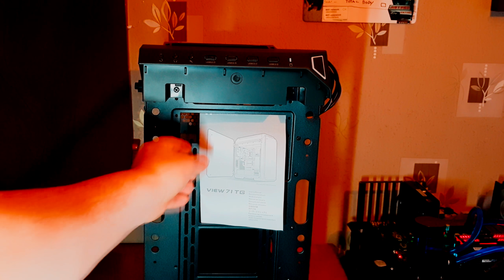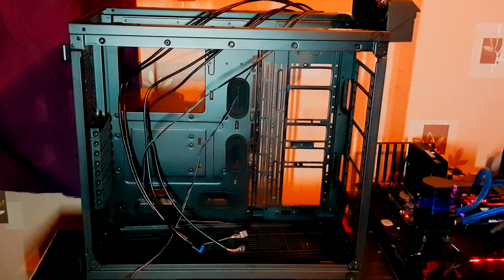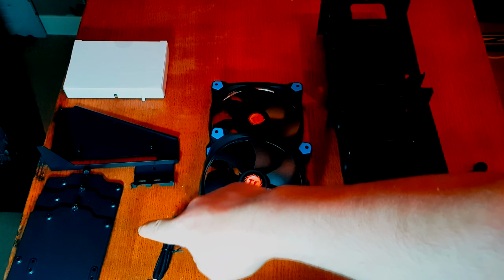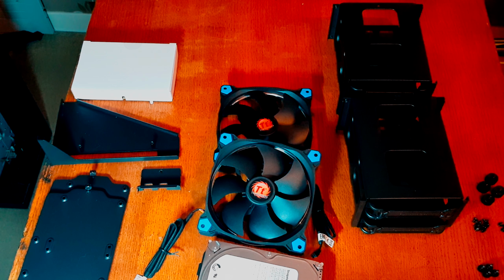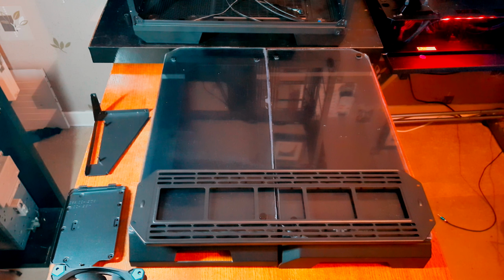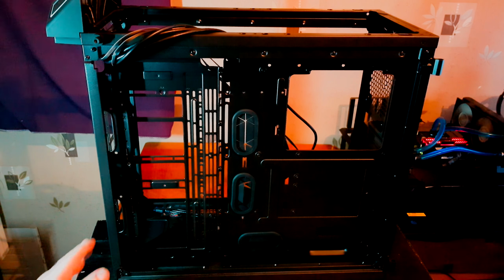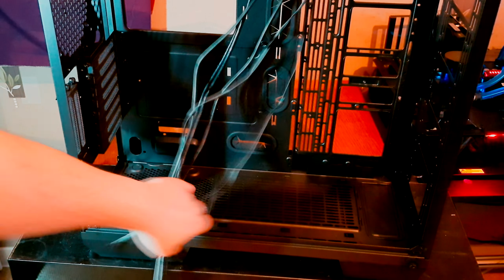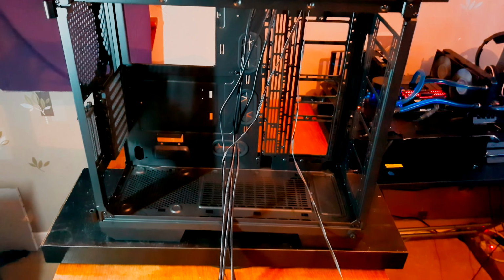Thermaltake View 71 TG In depth Case Analysis (Part 2 of 2)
**I KNOW ABOUT THE RED GLOW**
Second part of this monster of a case Analysis a more in depth look at this case, this is what i will be upgrading RedZed to and there will be other things to come aswell :D **PRODUCT LINK IN DISCRIPTION BELOW**

many thanks for joining the channel and helping out by viewing my content if you would like to contribute to continue to help the channel then please check out these affiliate links to amazon as it does help me alot:

Thermaltake View 71 Tempered Glass Edition Full Tower Chassis

AMAZON UK

My channel mainly features Ps4 and PC game-play of multiplayer games, like GTA5, COD BO3, Zombies etc. I am also beginning to do tech reviews and un-boxings. A lot of fun and amusing content on this channel, also there may be a few course words during these times so i do advise a PG rating. I would be appreciative if you could drop a like on my videos and also comment of what you would like to see on the channel in future also make sure to subscribe to help me reach 100,000 SUBSCRIBERS many thankz.